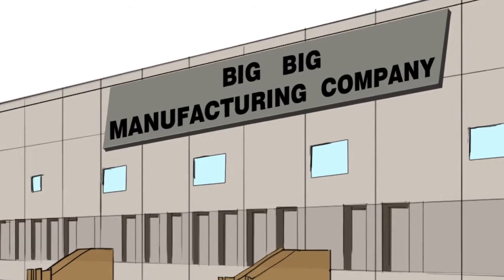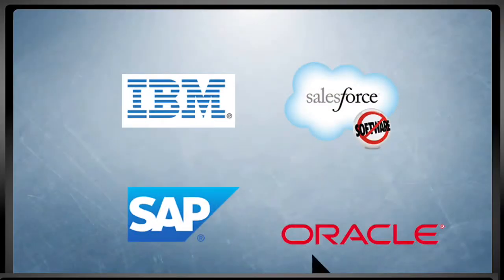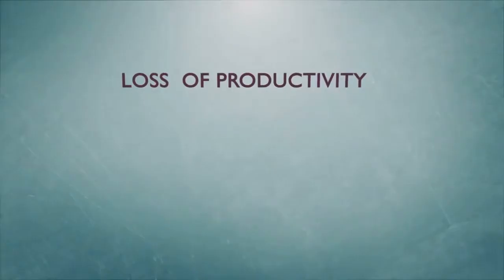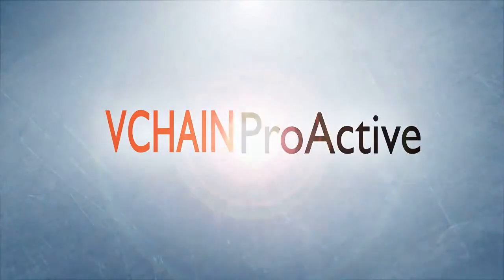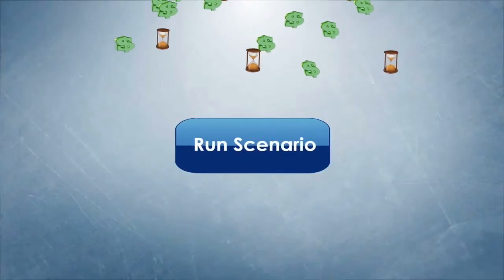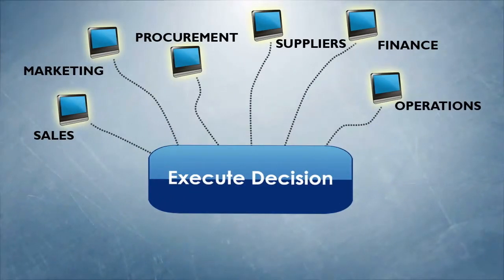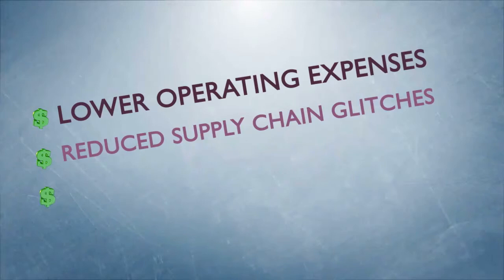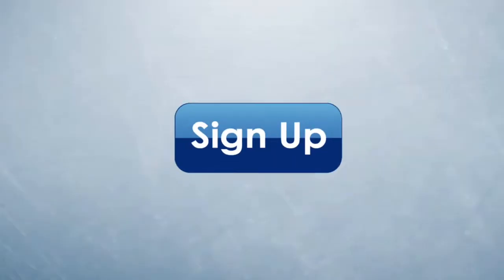2D Animation Videos by BizVoice Productions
VChain
2D Animation Video

Now get your marketing videos fast, easy and affordable.